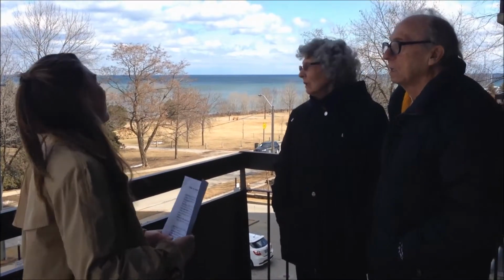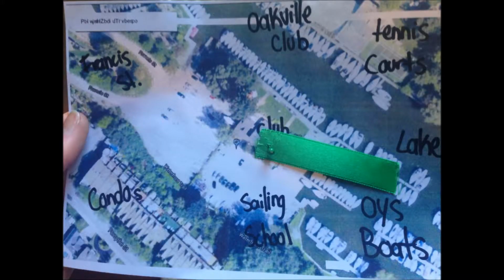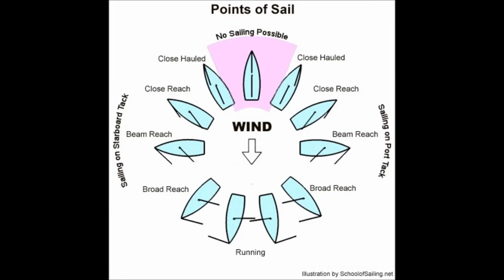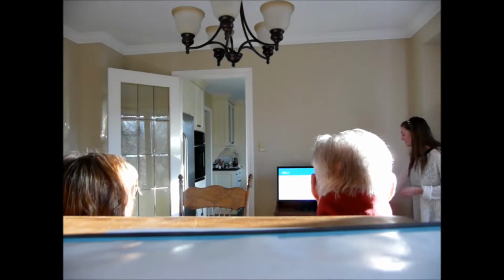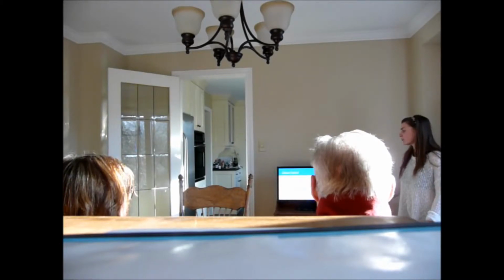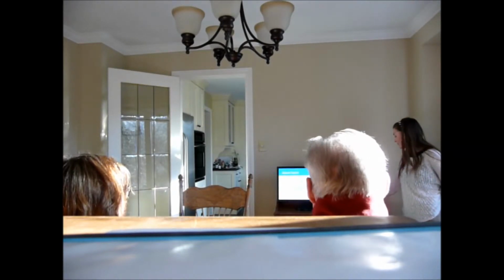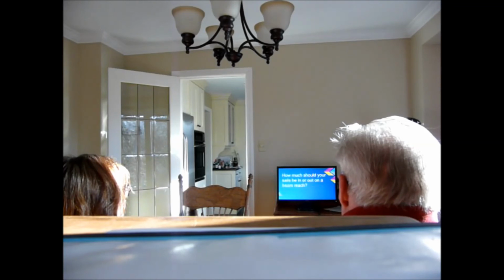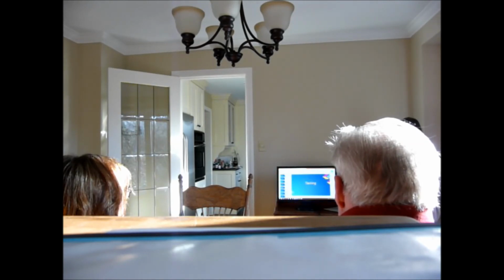Sailing Fundamentals: Wind Indicators and Sail trim